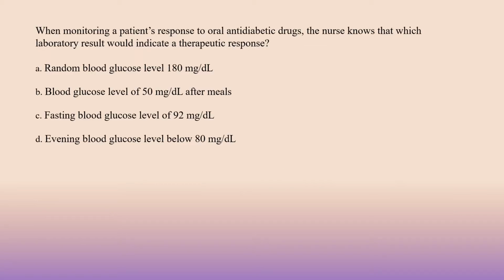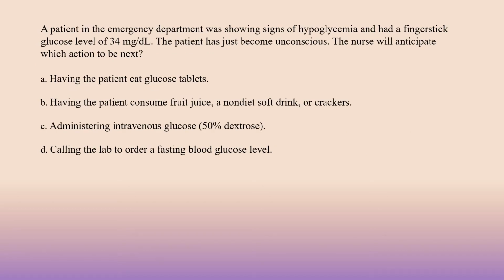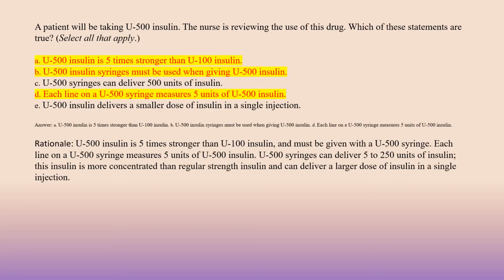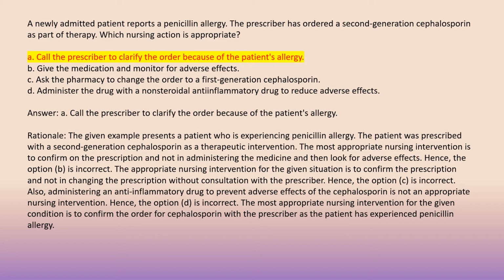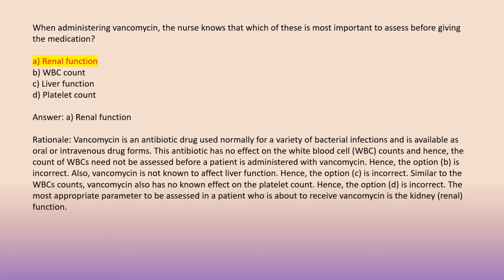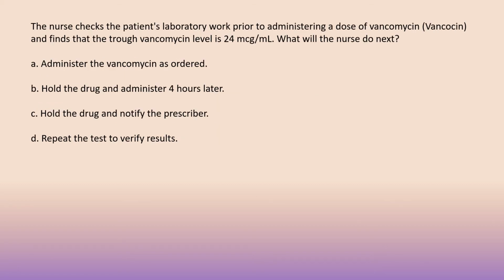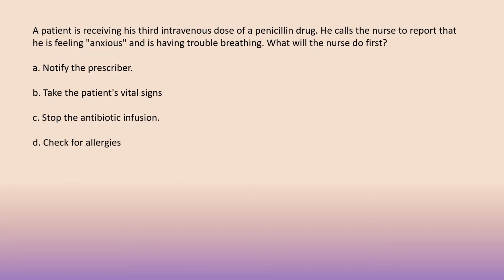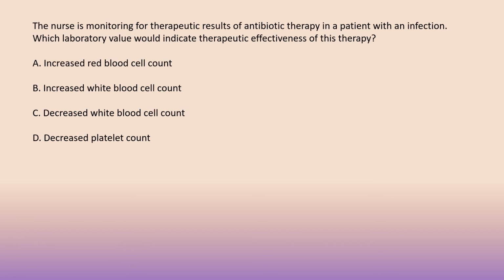Antibiotics | Pharmacology and the Nursing Process | Nursing school | Study Guide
By Lilley|Rainforth Collins|Snyder  9th Edition

 Exam questions  + NCLEX questions